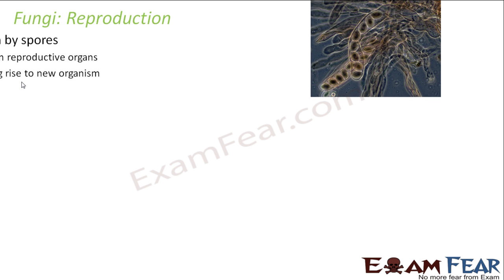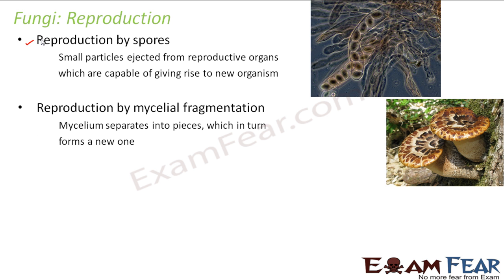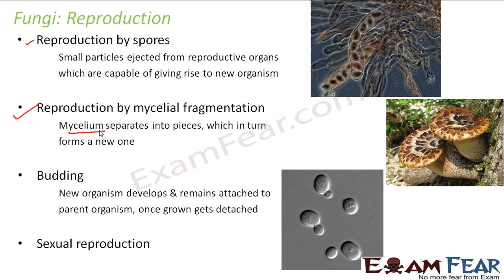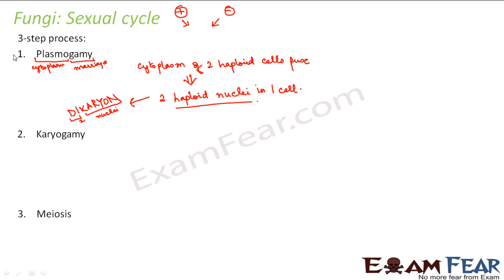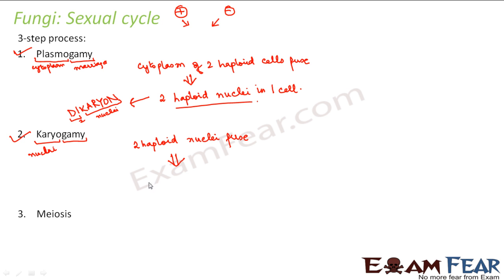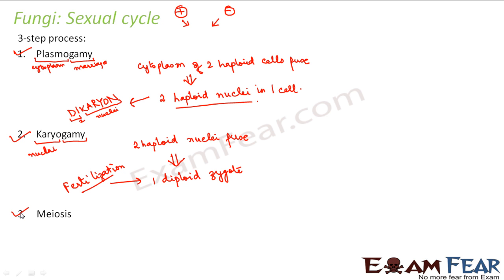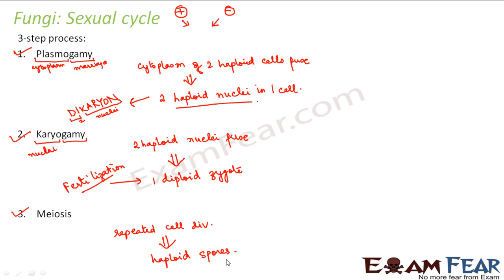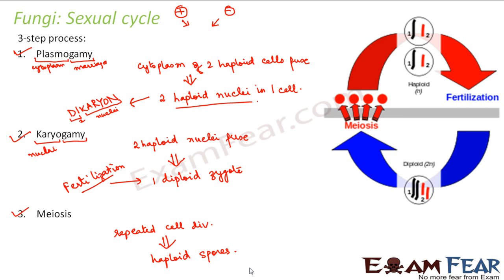Biology Biological Classification part 16 (Fungi: reproduction) CBSE class 11 XI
Biology Biological Classification part 16 (Fungi: reproduction, sexual cycle & asexual reproduction) CBSE class 11 XI